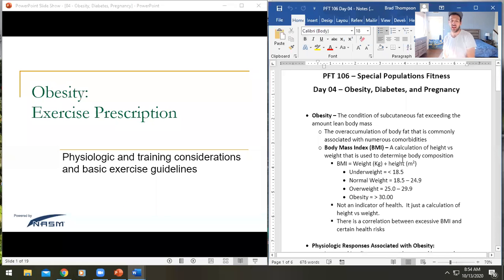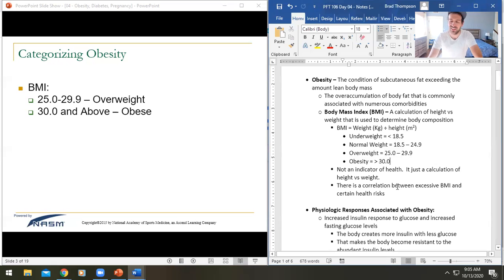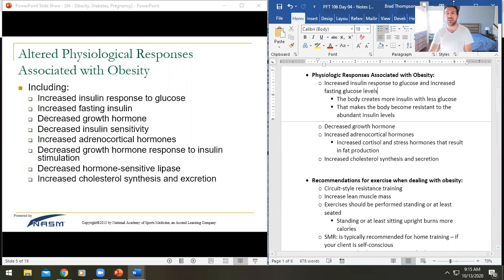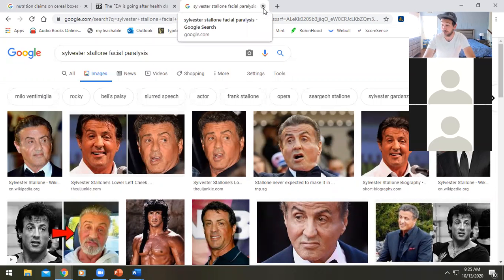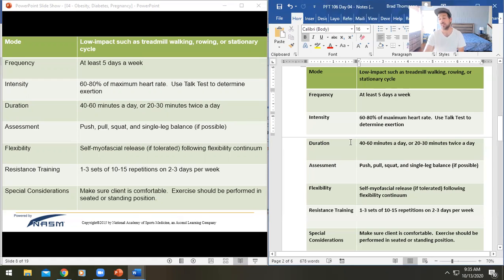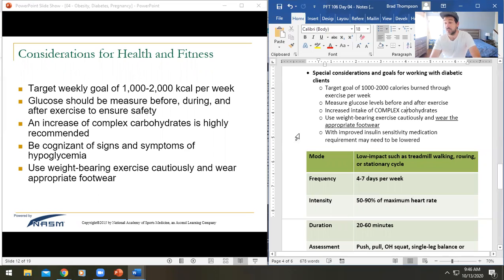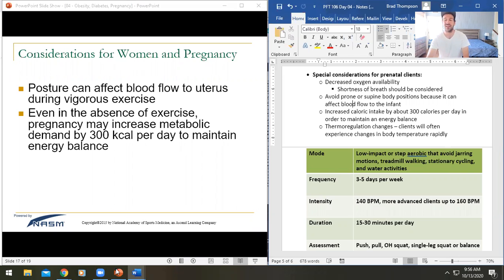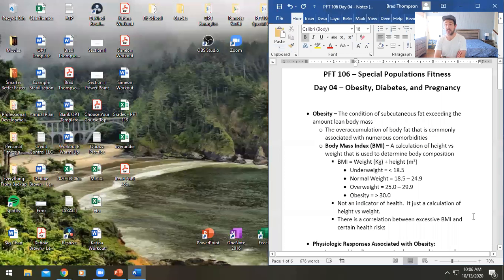PFT 106 (Special Populations Fitness) Power Point 04 - Obesity, Diabetes, and Pregnancy